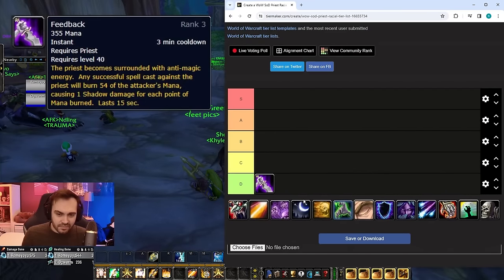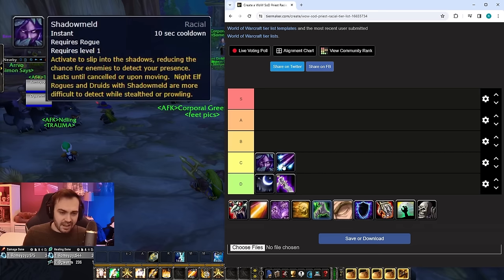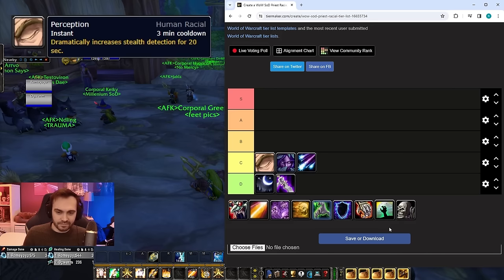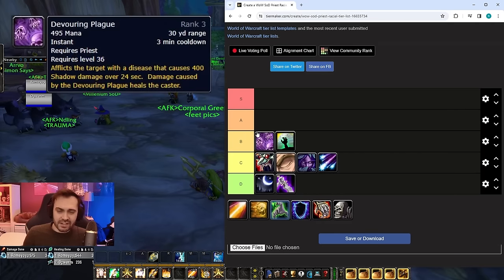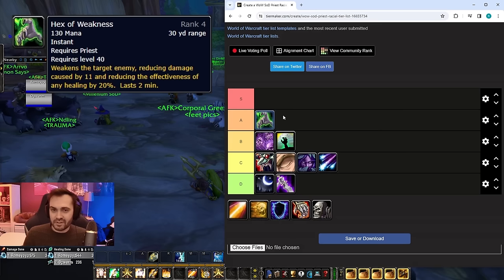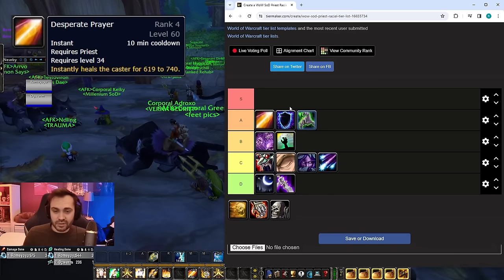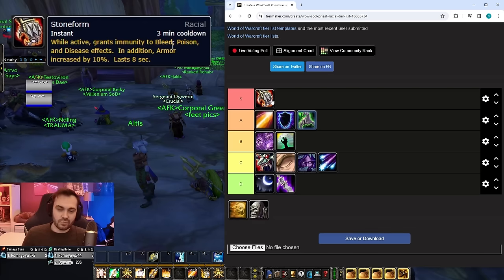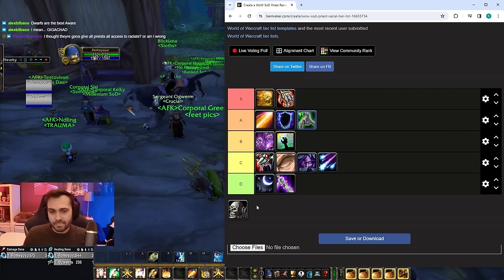THE ONLY Priest RACIAL Tier List you need for SoD PvP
Hi guys, I have put together a tier list of priest racials and + race racials that are perfect for pvp.

Watch to the end as always for all the information and if you disagree type in the comments!
- Hydra

🎥 Video Title: OBLITERATE with Warlock in Season of Discovery PvP